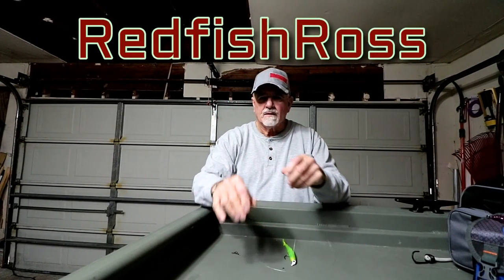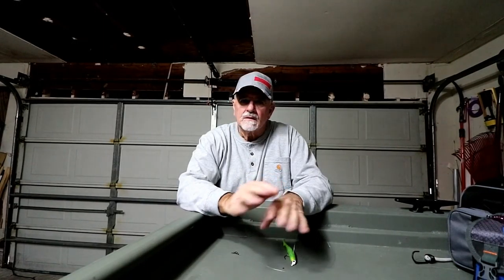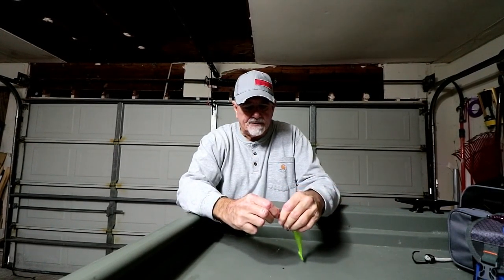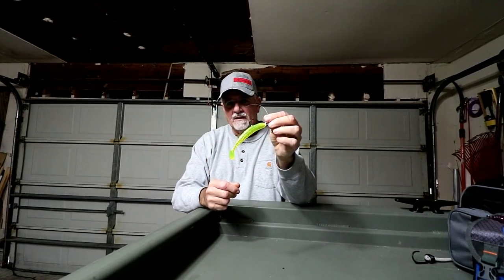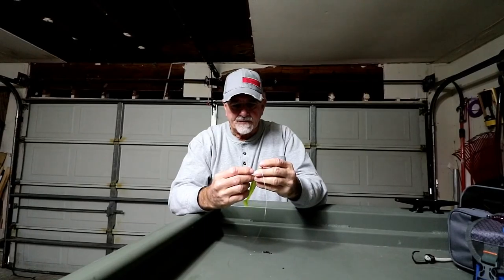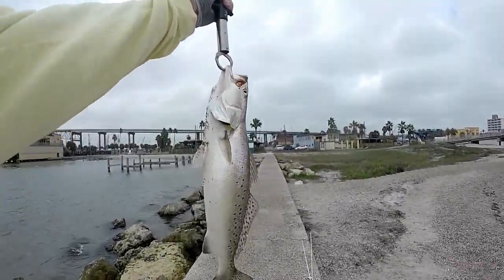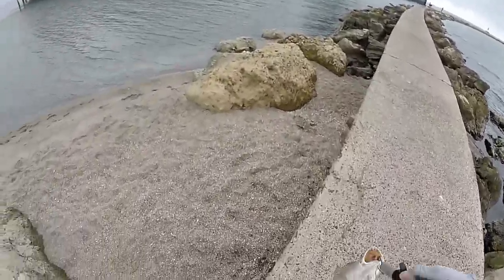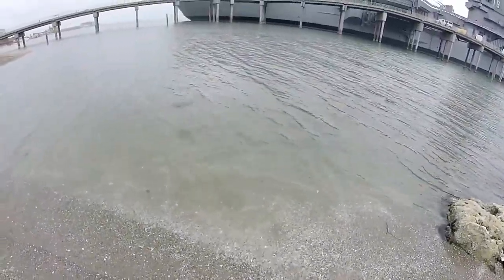Speckled Trout From The Rocks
Catching Some Cold Water Specks From The Jetties .
Chest cam - Hero 3 Black +
Vlog Cam - Rebel T6i
Rod - Duckett 7 ' 6 " Med Hvy
Reel Daiwa Tatula Type R
Line 12 # Stren Sensor